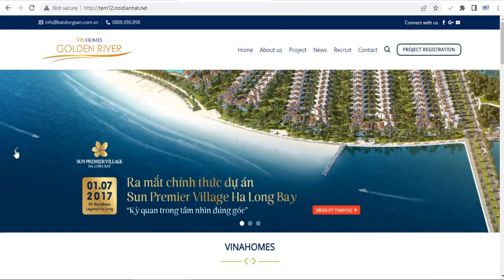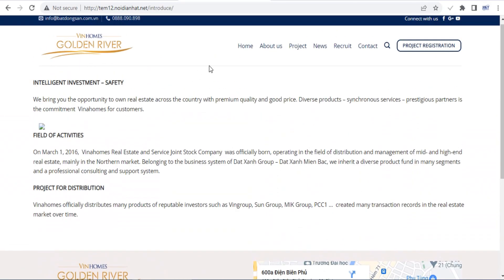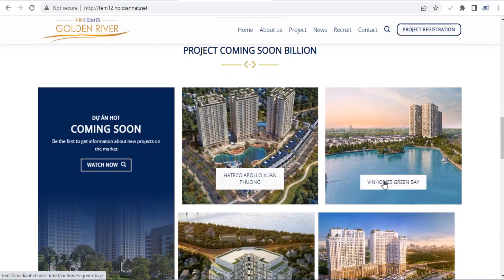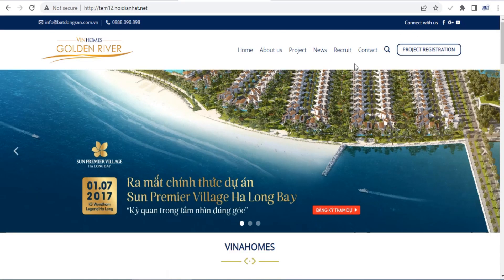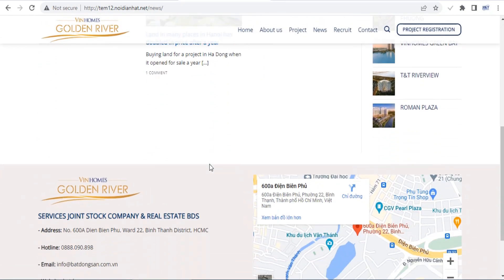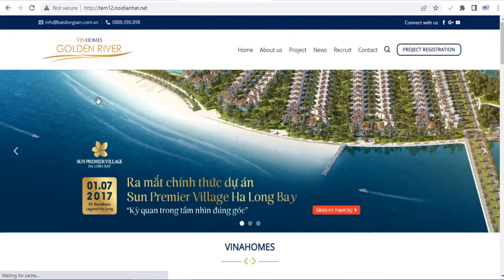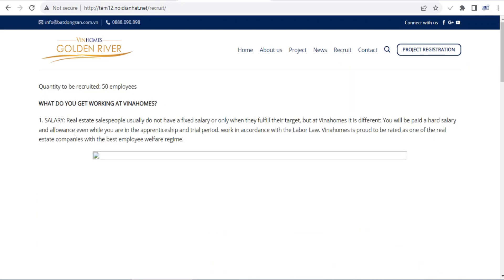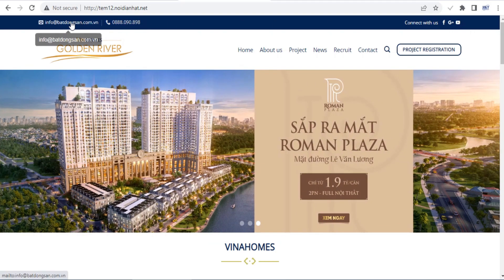Full code & Free Flatsome WordPress Website for Real Estate company, Project & Service Company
We offer a free Flatsome WordPress theme, that is suitable for real estate company, project enterprises, service company and similar business. The theme style is modern, beautiful, professional and completely free for you.